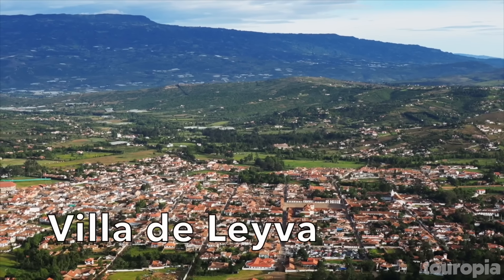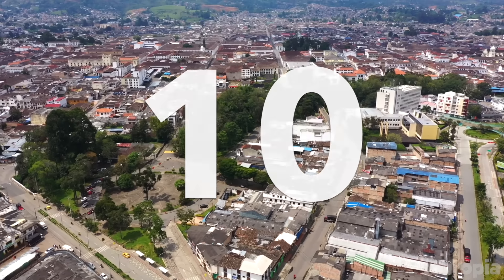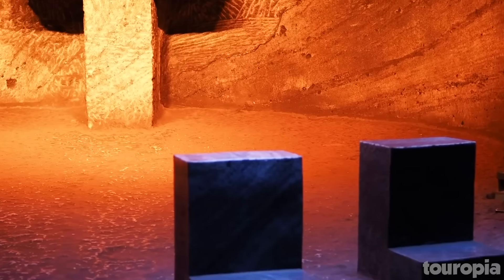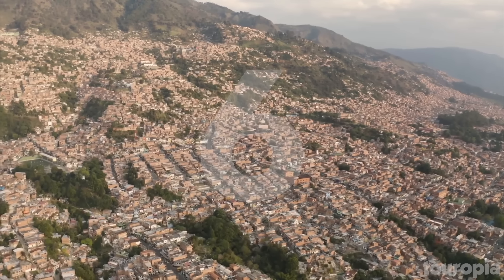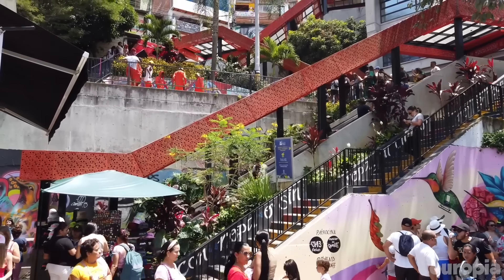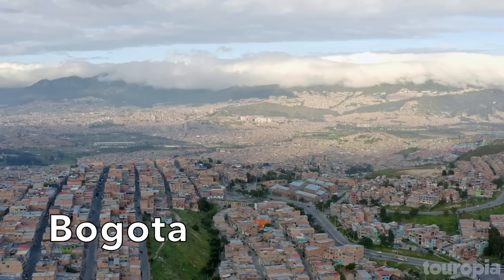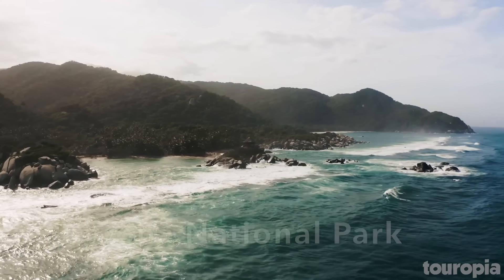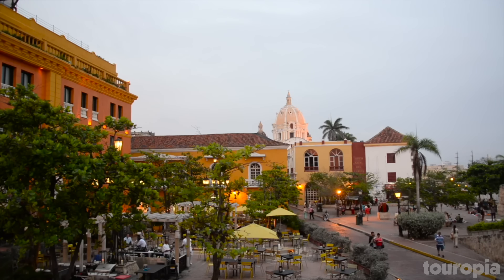12 Best Places to Visit in Colombia - Travel Video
Colombia has something that will please most travelers, from sandy beaches of the Caribbean and Pacific coasts, to the Andes Mountains and the Amazon rainforests. Its heritage reflects the culture of its indigenous peoples as well as the Spanish who began settling here in the early 15th century. A couple of decades or so ago, Colombia was not on the tourist map because it was not a safe place to visit. However, the government has worked hard to change that image, making it safer for travelers to enjoy the many features Colombia offers. Here’s a look at the best places to visit in Colombia: